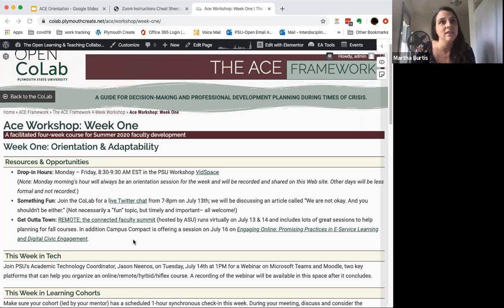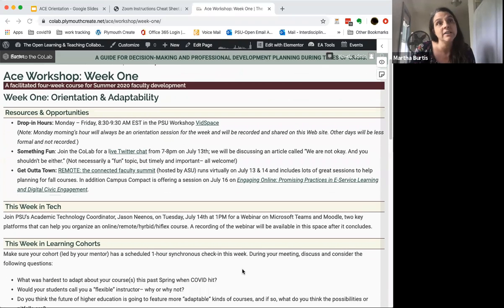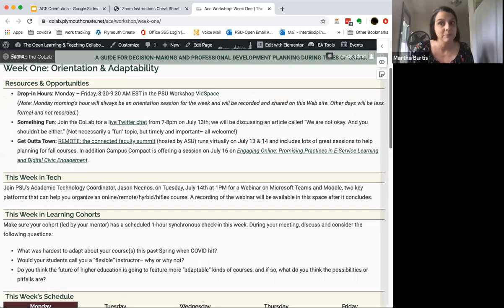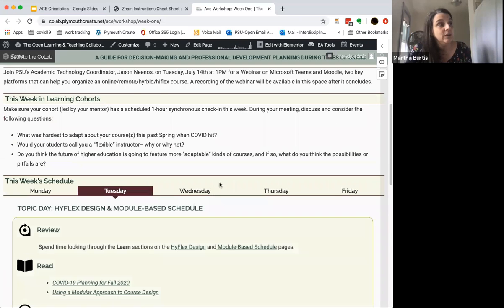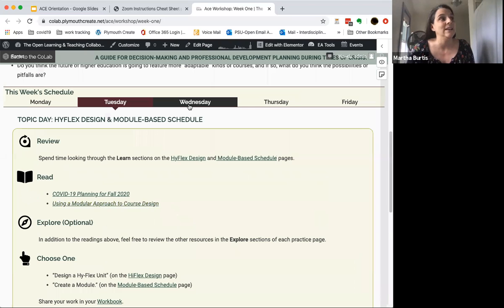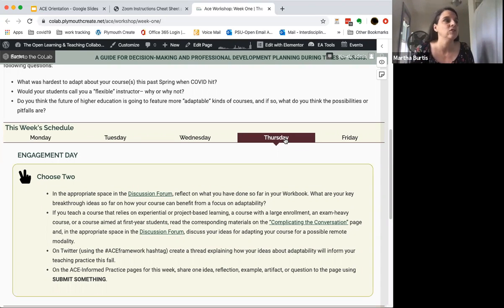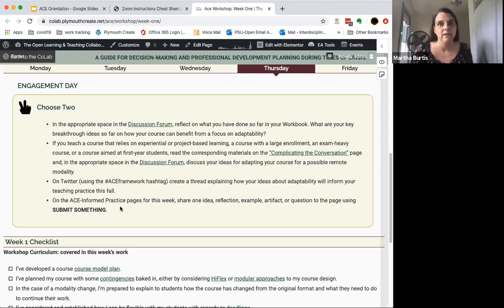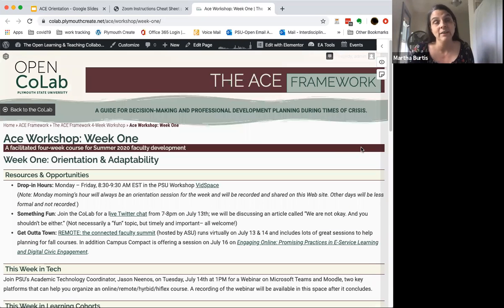ACE Framework Workshop: Week One Curriculum Overview